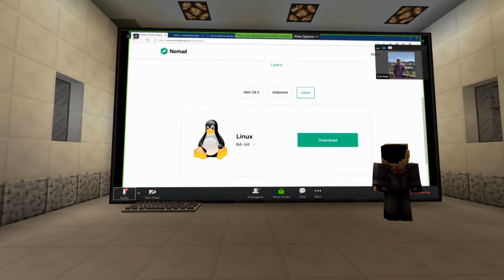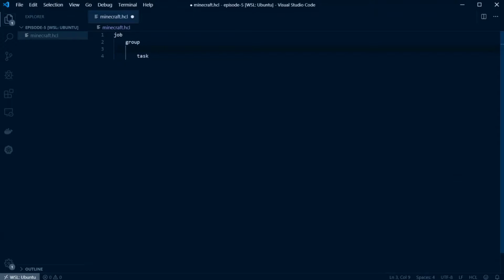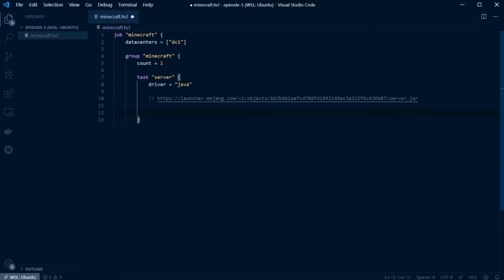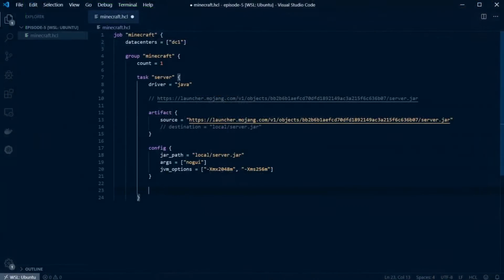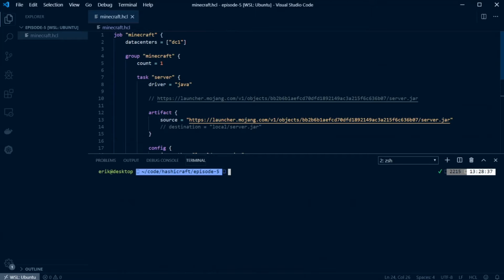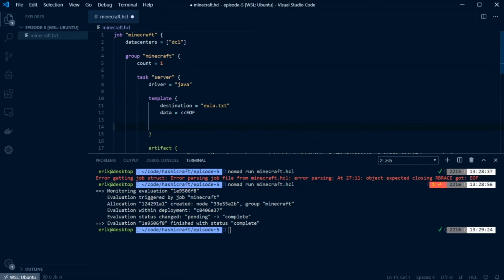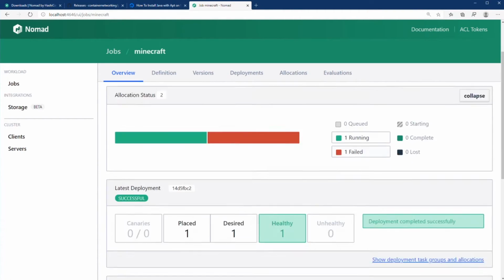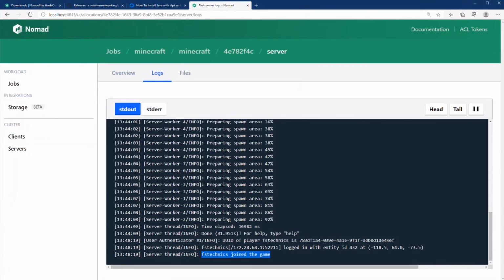Scheduling Java Applications with Hashicorp Nomad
In this episode of HashiCraft Erik and Nic are arguing again, this time it is Erik in the dog house.

Watch along as Erik shows Nic how to schedule Java jars using HashiCorp Nomad, without packing things in a Docker container.